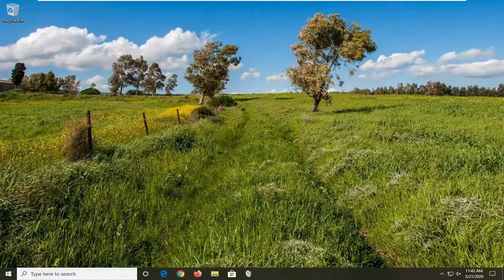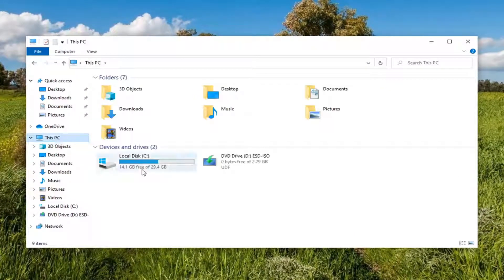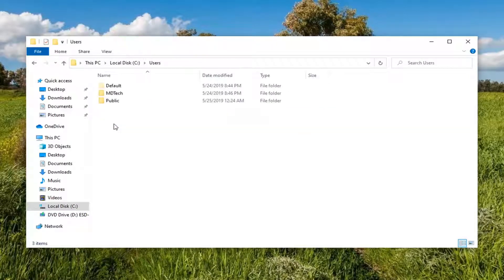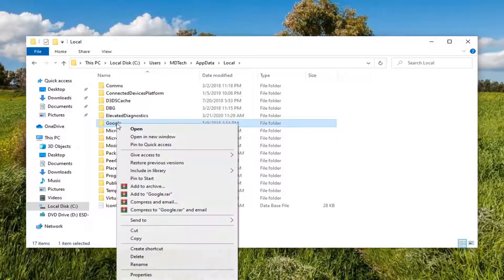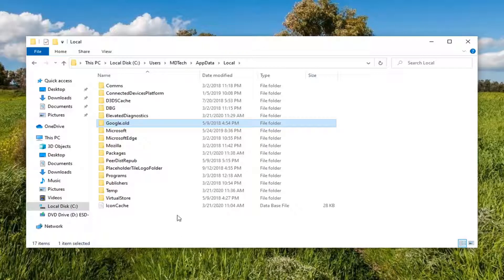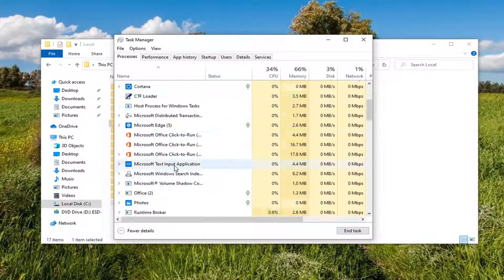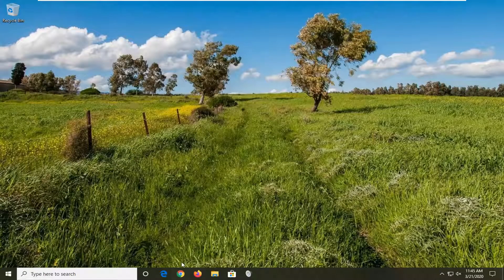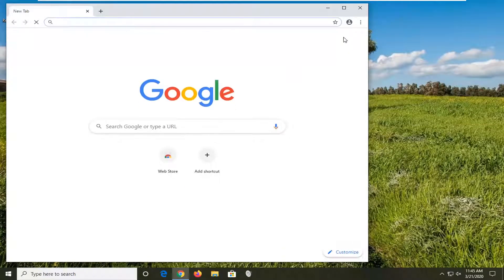Google Chrome Failed to Load Extension FIX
When you start-up Google Chrome and an error message shows “Failed to load extension” Google Chrome expects a browser extension that does not exist anymore and throws the error message “Manifest file is missing or unreadable”.

The first thing you should have done is reinstalling Google Chrome. If this doesn’t work, you should follow this additional steps as described below.

First, we start with renaming the Google Chrome default folder in order to stop loading the browser extension that doesn’t exist anymore. If this doesn’t solve your problem, search for unknown Browser Extensions and reset Google Chrome.

In this first step we are going to reset the Chrome profile to get rid of the failed to load extension, manifest is missing error in Chrome. Usually, the reset of the Chrome profile solves the Failed to load extension error in Chrome.

Google Chrome is one of the world’s most popular web browsers currently in use. It is fast, powerful, and it can be customized with tens of thousands of extensions that improve its functionality.

Speaking of extensions, Google Chrome gets frequent updates, and this can cause extensions to be obsolete. More so, various incompatibilities may cause extensions to fail when loading as well.

That being said, many users have reported encountering an extension-related error message when using Google Chrome: